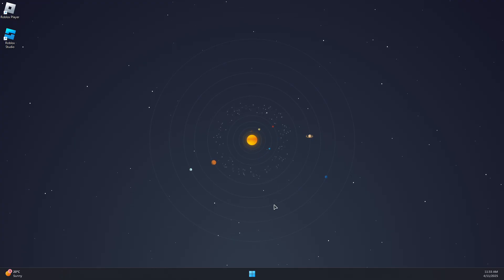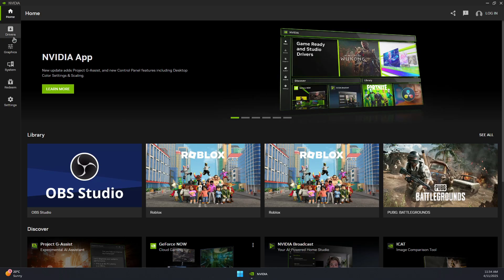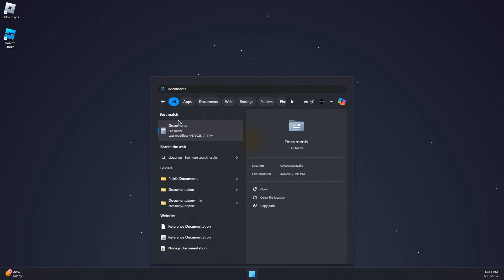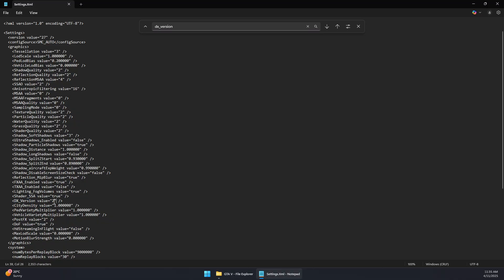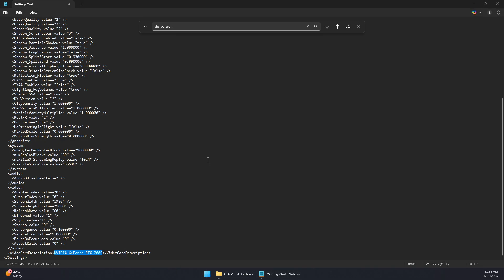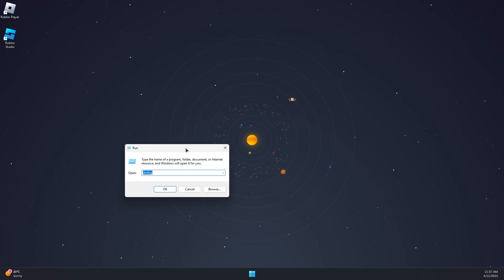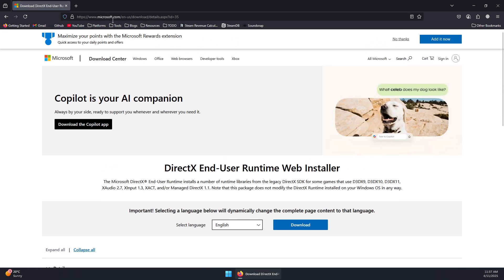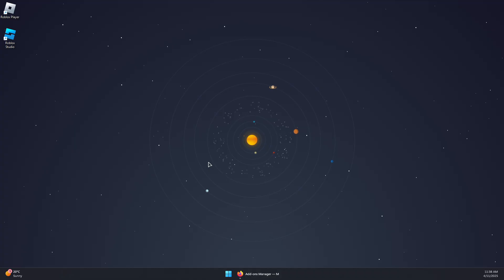How to Fix ERR_GFX_D3D_NOD3D12 in GTA V Enhanced Edition | No DirectX 12 Adapter/Runtime Found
Encountering the ERR_GFX_D3D_NOD3D12 error in GTA V Enhanced Edition? This issue occurs when DirectX 12 is missing or incompatible with your system. In this step-by-step guide, we walk you through how to fix this error, ensure DirectX 12 is enabled, and check your system for compatibility. Fix your GTA V performance and enjoy smooth gameplay without the DirectX 12 error!